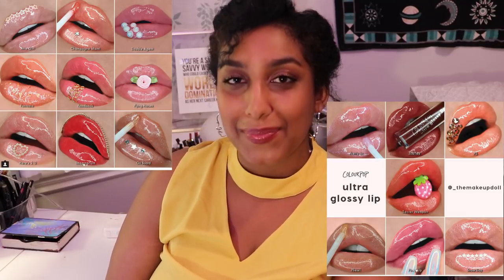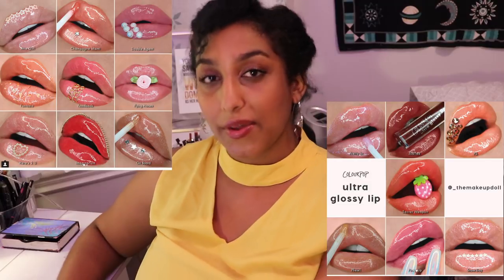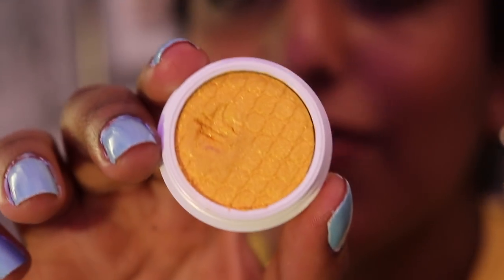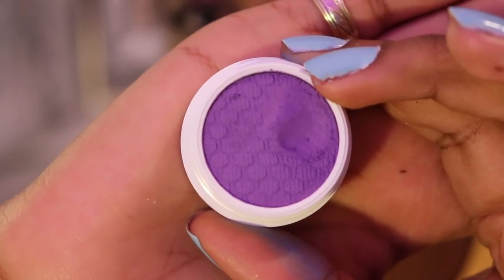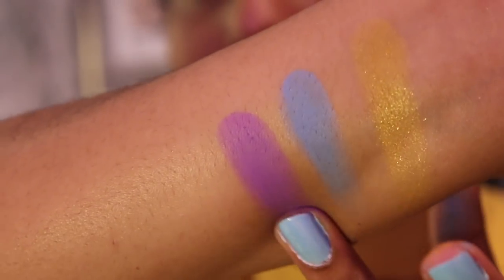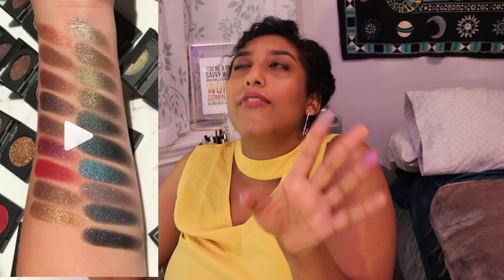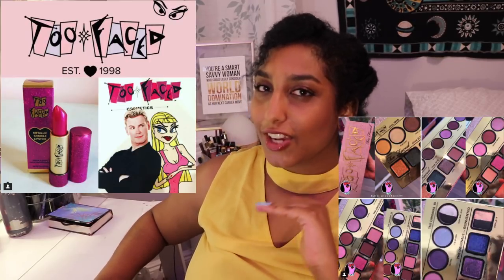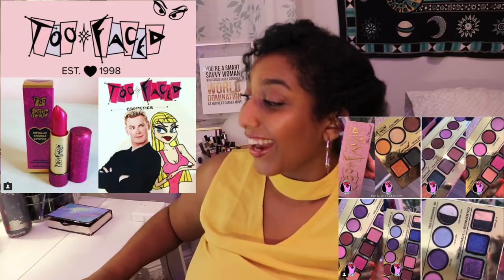may beauty wish list | colourpop, fenty, too faced &.....morphe?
getting this in JUUUUUUUST under the wire; yikes
insta & twitter: @nisipisa
products mentioned:
new shades of colourpop ultra glossy lips
morphe 12z zodiac palette
ole henriksen cold plunge pore mask
fenty beauty "beach please" kilawatt duo foils
makeup monsters cosmetics dragon child eyeshadow palette
dose of colors "block party" single eyeshadow collection
two faced 20th anniversary collection